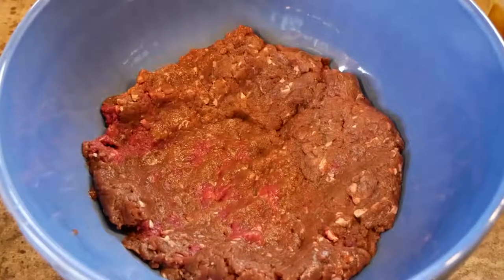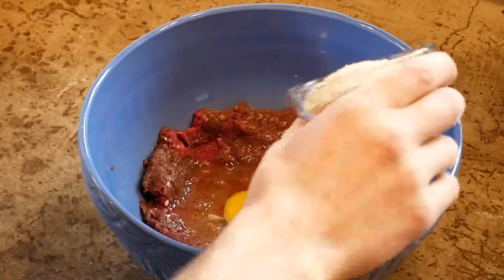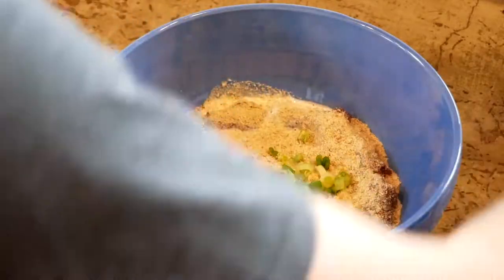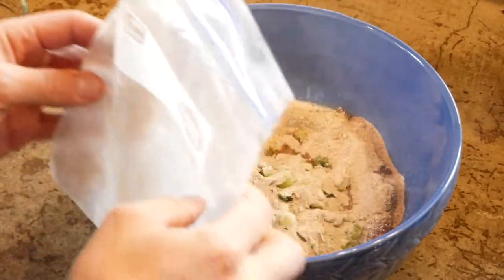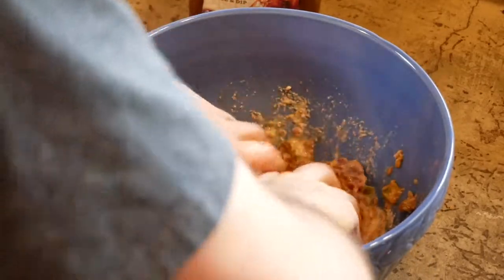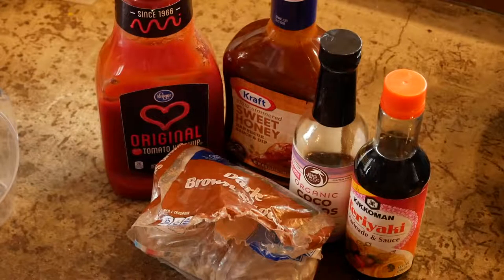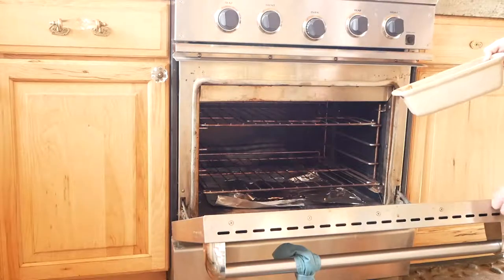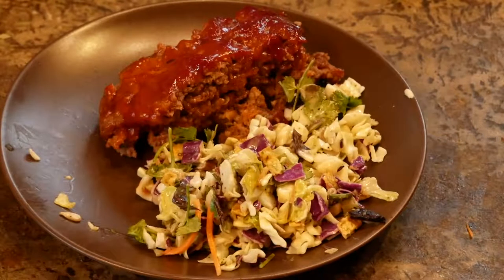Venison Meatloaf - Stoke Your Passion Recipe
"Ma! The meatloaf! We want it now!" - Your kids, probably, after trying this recipe.
Venison meatloaf is a great and delicious way to use some of that burger meat just hanging in your freezer. Here's our rendition of the classic dish.
Ingredients:
Meatloaf:
One lb elk or deer meat
1/2 cup milk
One egg
3/4 cup bread crumbs
1/2 cup onions, diced
1/4 cup brown sugar
1/4 cup BBQ sauce

Sauce Topping:
1/3 cup BBQ sauce
1/3 cup Ketchup
1/4 cup brown sugar
1 Tbsp soy sauce
1 Tbsp Teriyaki sauce

Methods:
Put your burger in a bowl and smash it down to make it's own little meat bowl. Then add in the egg, onions, milk, BBQ sauce, bread crumbs, and brown sugar and mix the meat by hand until it becomes almost sticky. Place it in a 9x13 pan. Then, make your sauce topping by combining the BBQ sauce, ketchup, brown sugar, soy, and teriyaki sauces and giving it a good mix. Place the sauce on top of the meat and smother it. Place the meatloaf in the oven at 350 degrees for approximately an hour. After pulling it out of the oven, let the meatloaf rest for 10 minutes so it's easier to slice and serve. This should leave the meatloaf nice and juicy! Enjoy!

Catch us on the social media!